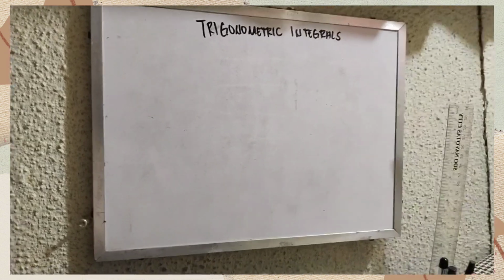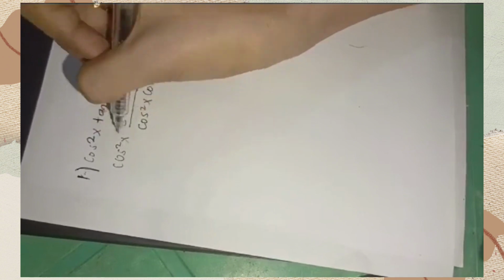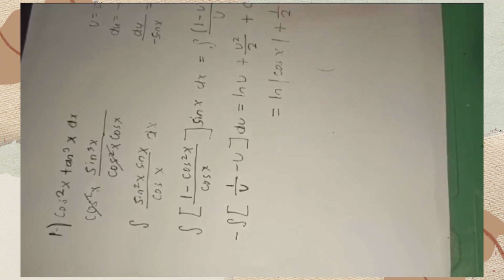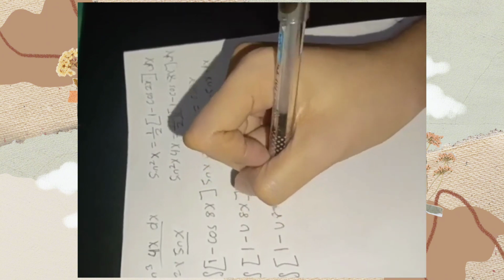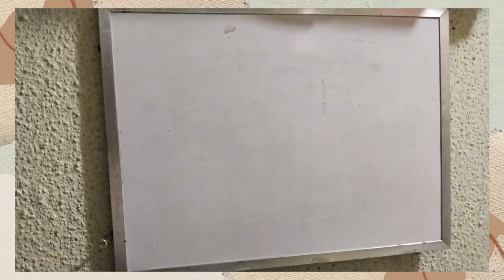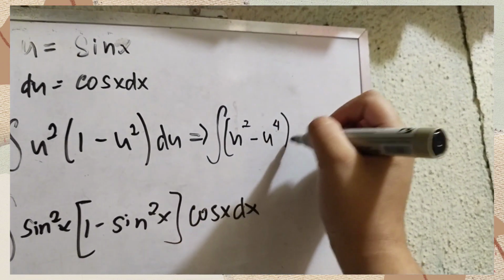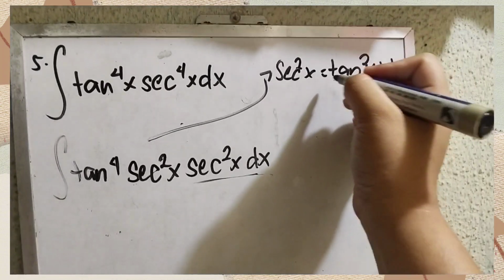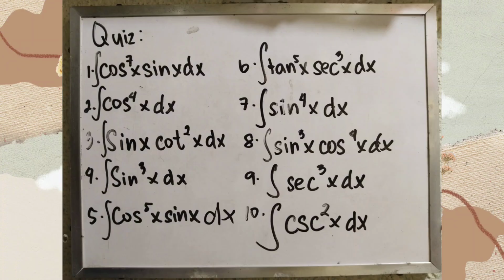Calculus III - Trigonometric Integrals by BSED MAT3A